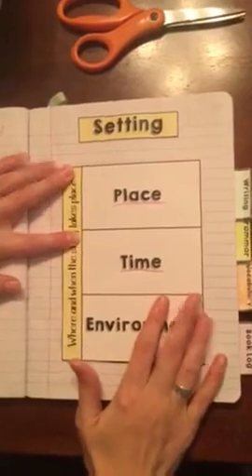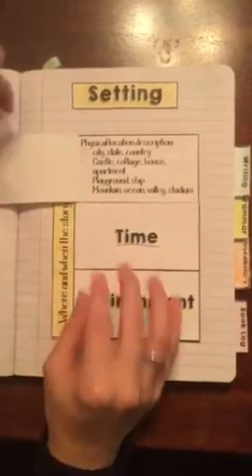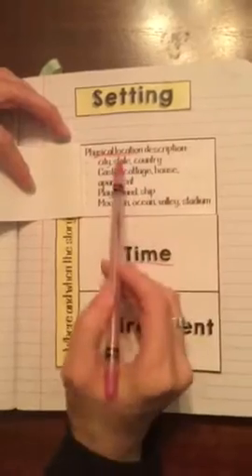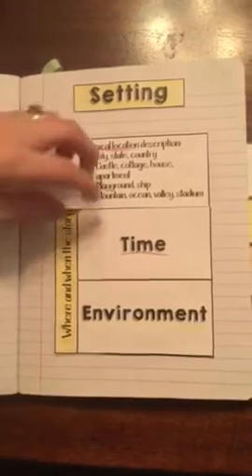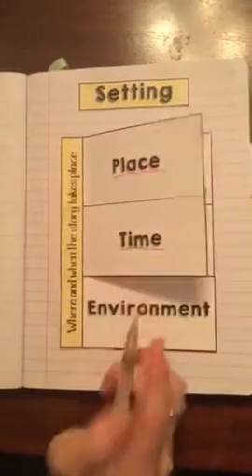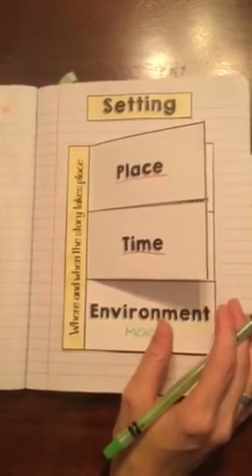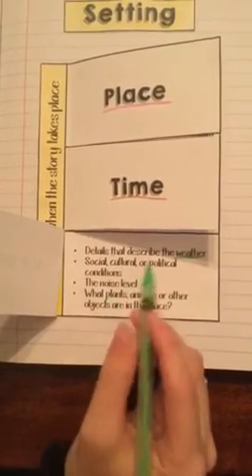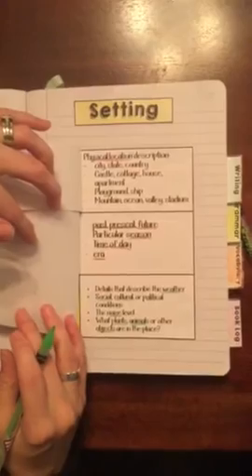Setting INB and Notes